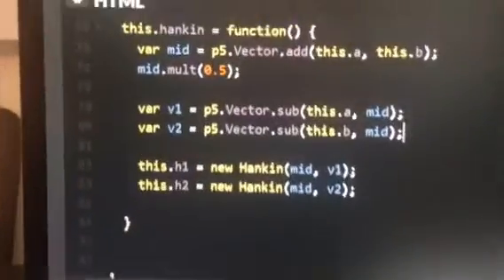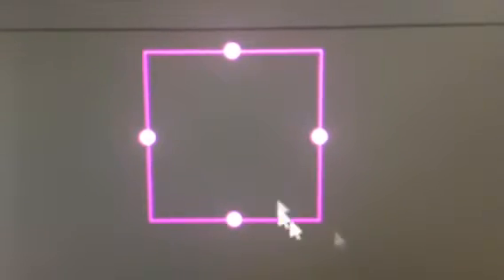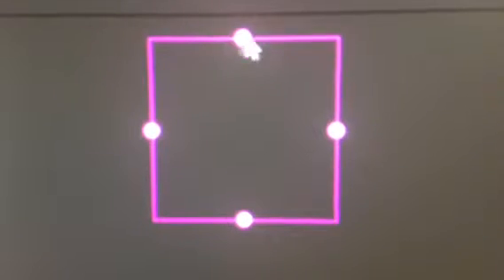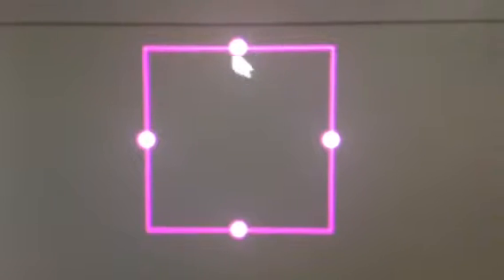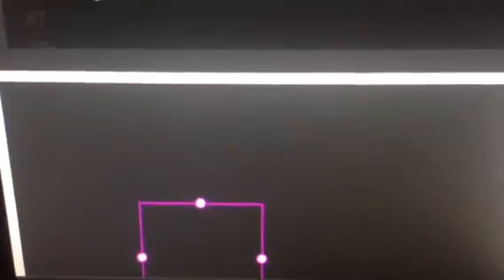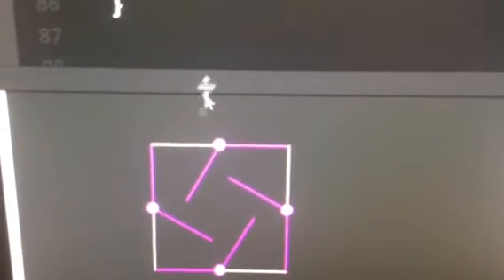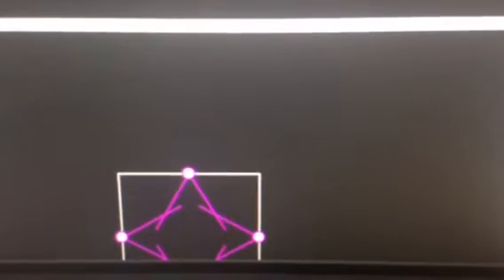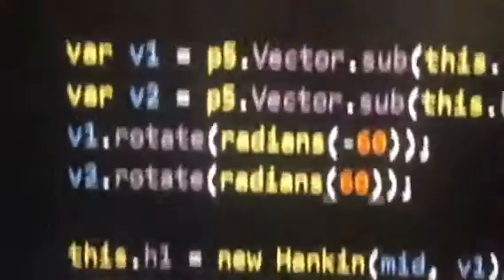Islamic Star Pattern 1